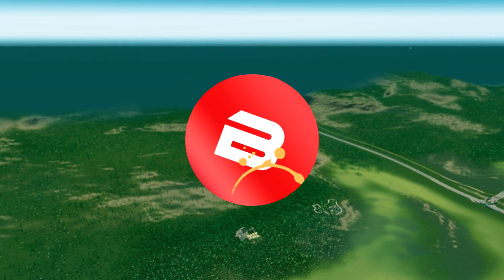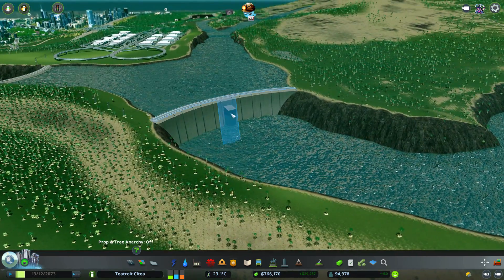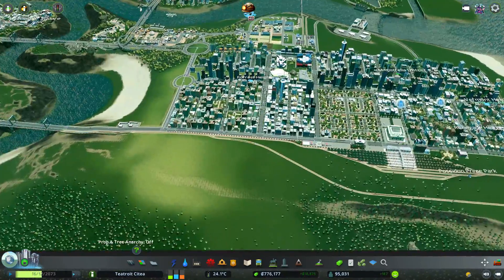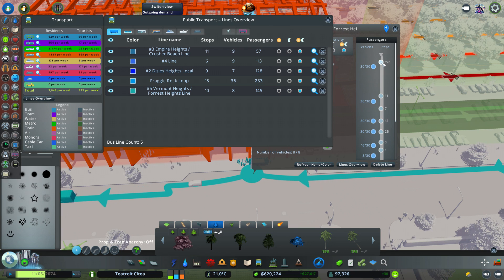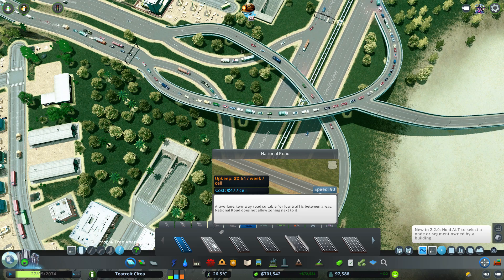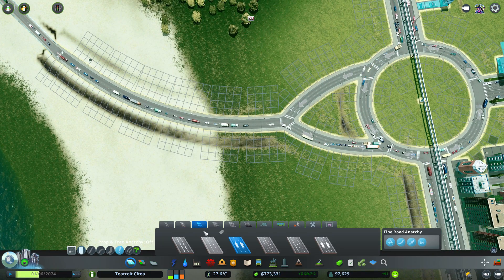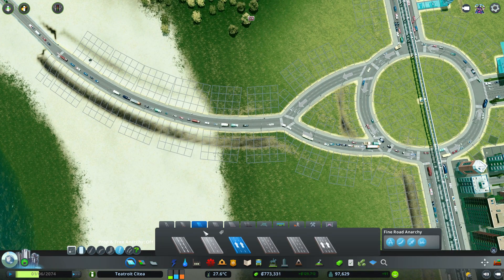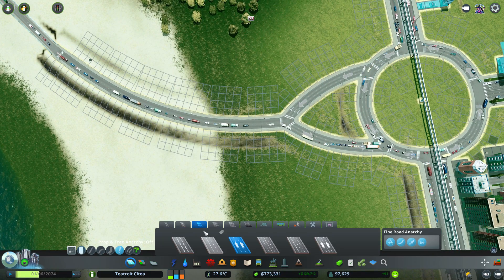Cities: Skylines Industries - Parks & Metro's #39 (Industries DLC)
Let's Play Industries - enjoy :-)